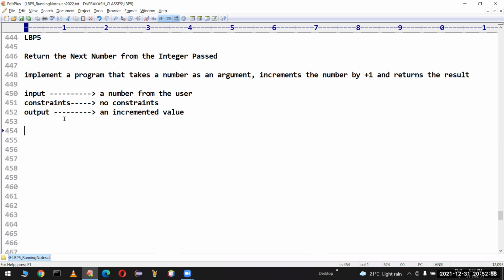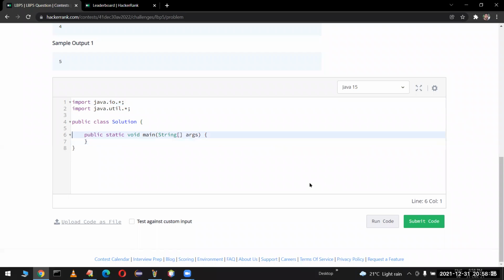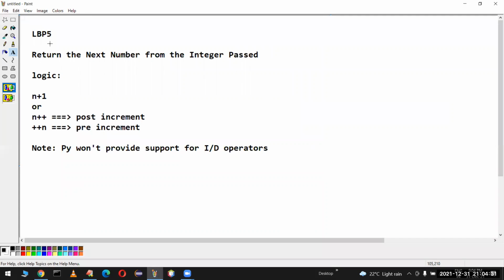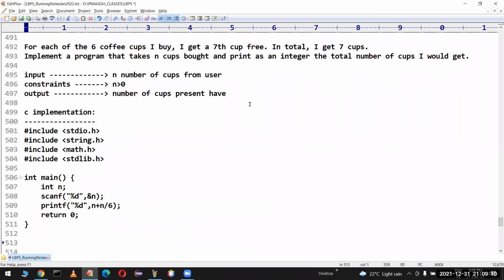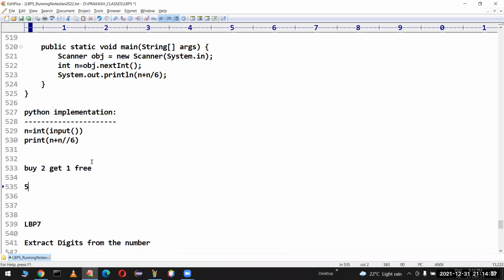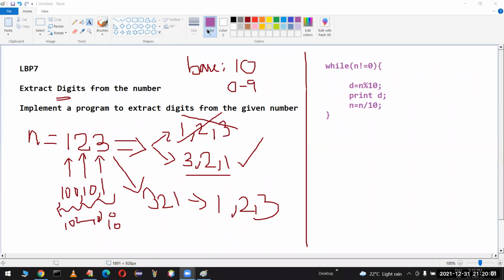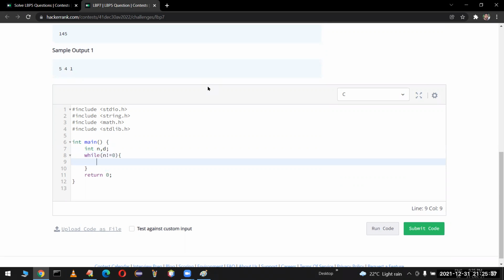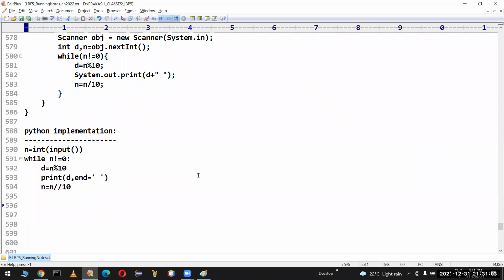Logic Based Programming Videos and Materials | Session - 7 | Prakash Sir